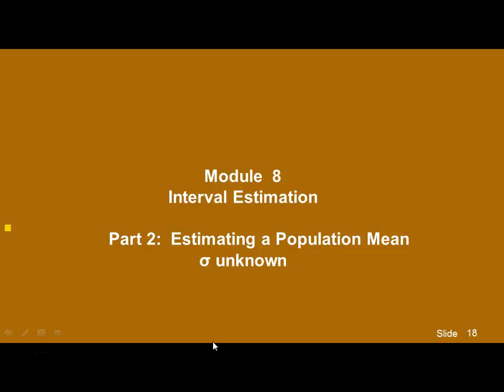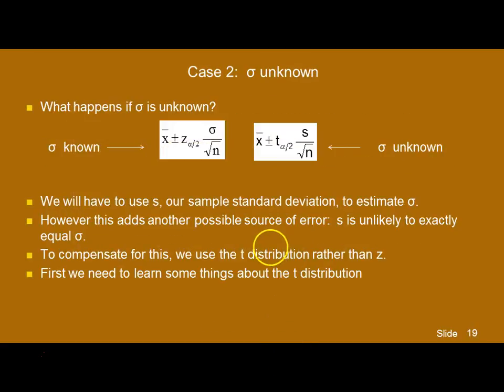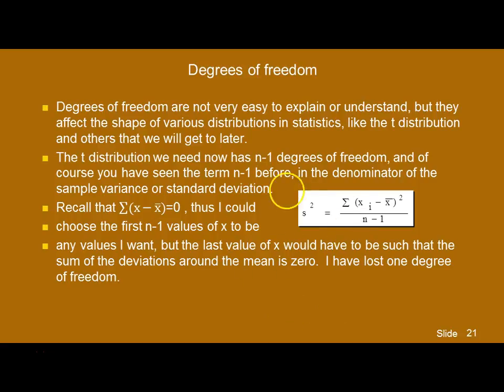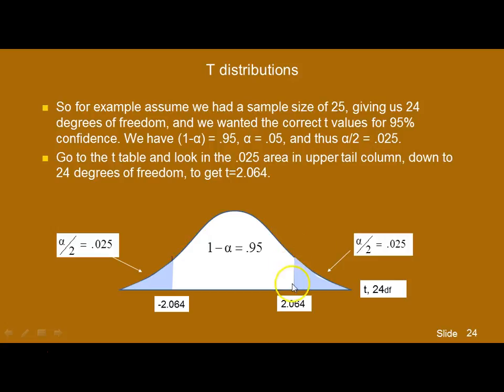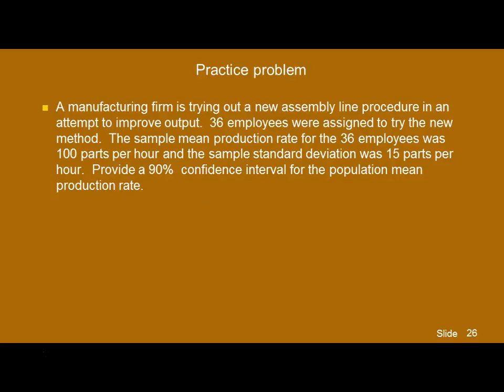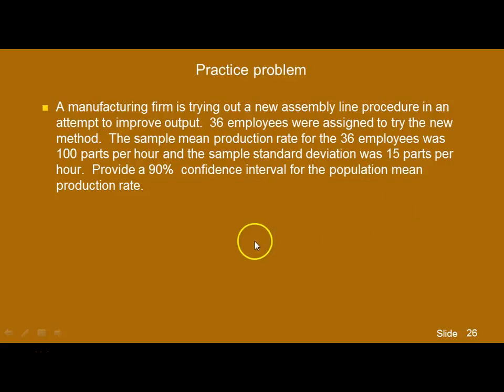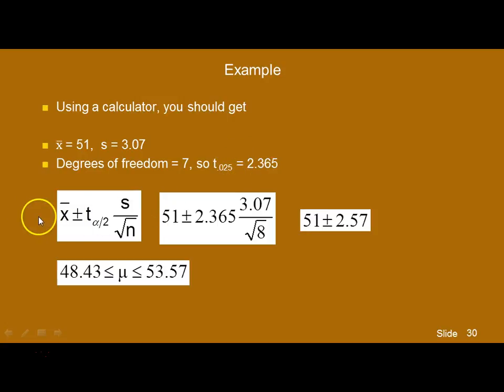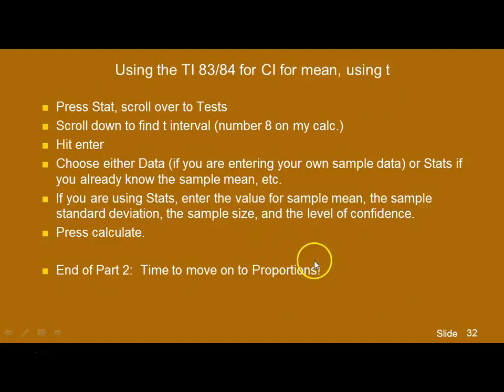Module 8 Part 2 Estimating a Mean